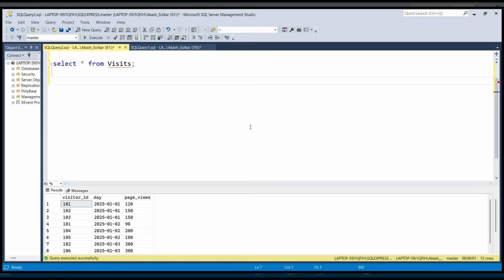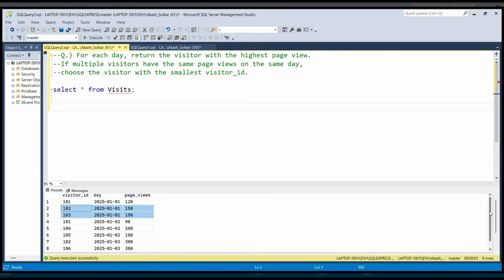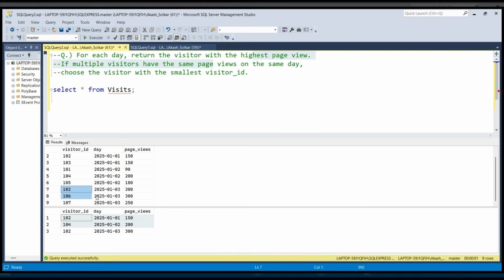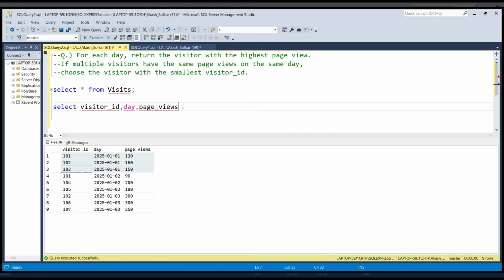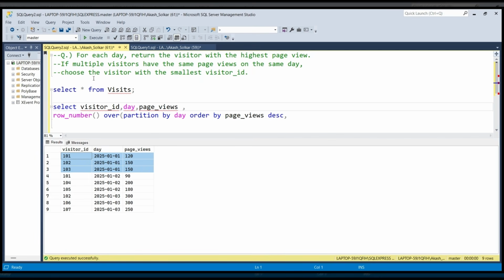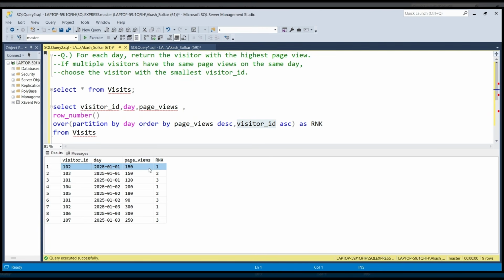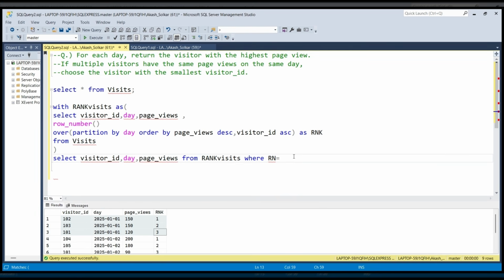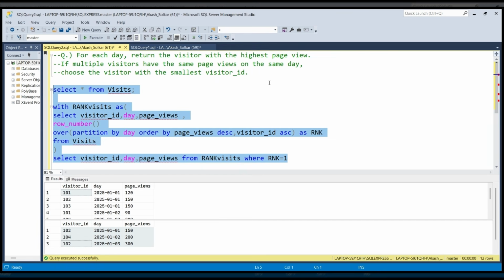SQL Interview Question | 26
📌 SQL Interview Question | 26 | Data Engineering & Data Analyst

In this video, we solve an important SQL Interview Question that is useful for Data Engineers, Data Analysts, BI Developers, and SQL Developers preparing for technical interviews.

This question focuses on working with visitor data, dates, and page views and demonstrates how to filter and analyze data using SQL.

🔥 In this video, you will learn:
How to analyze visitor data using SQL
How to work with DATE columns
How to filter records based on specific conditions
How to identify the required records from a dataset
How to write a clean and interview-ready SQL query
How to approach SQL problems commonly asked in Data Engineering & Data Analyst interviews

This type of SQL problem is especially useful if you are preparing for interviews at companies such as Wipro, TCS, Infosys, Accenture, Deloitte, PwC, Cognizant, Capgemini, and other IT companies.

Script:
-- Create the Visits table
CREATE TABLE Visits (
    visitor_id INT,
    day DATE,
    page_views INT

-- Insert sample data into Visits table
INSERT INTO Visits (visitor_id, day, page_views) VALUES

Data Engineers
Data Analysts
SQL Developers
Power BI Developers
BI Developers
Freshers preparing for SQL interviews
Professionals preparing for Data Engineering interviews